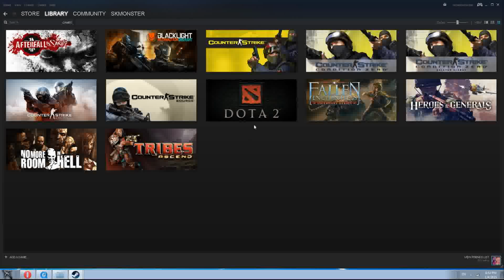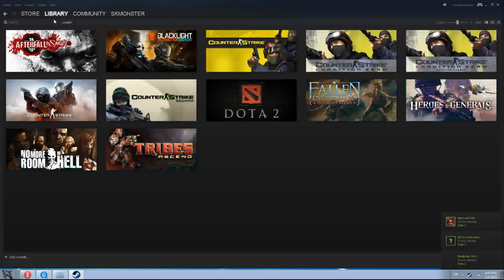How to fix dota 2 steam client missing or out of date.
in this tutorial i will be showing you how to fix Dota 2 problem
steam client missing or out of date..
For People That doesnt want to watch the video.. all u have to do is Restart your steam.. if it doesnt work.. restart ur steam again..
have fun playing dota ;)